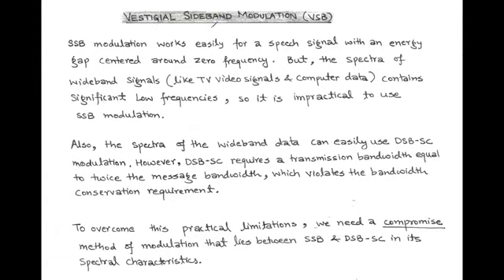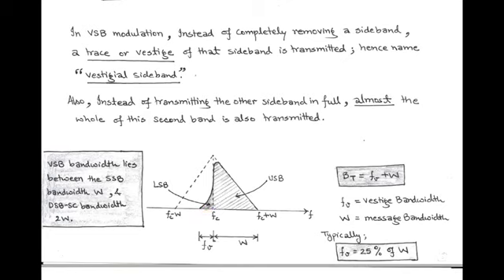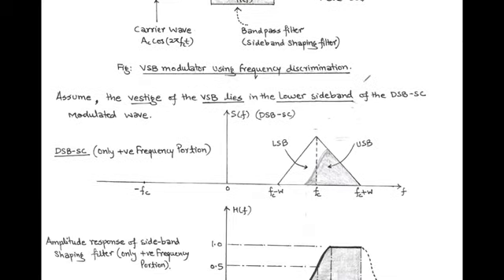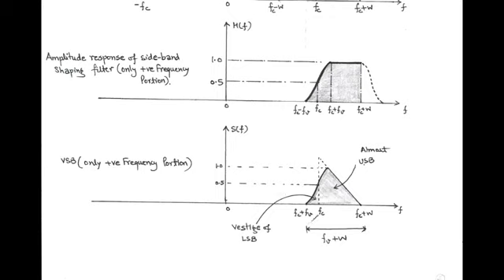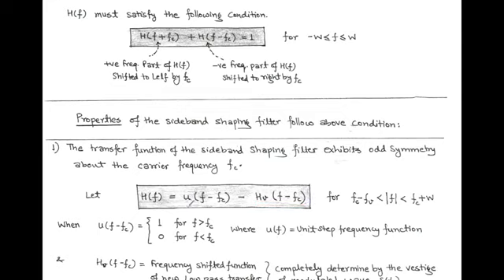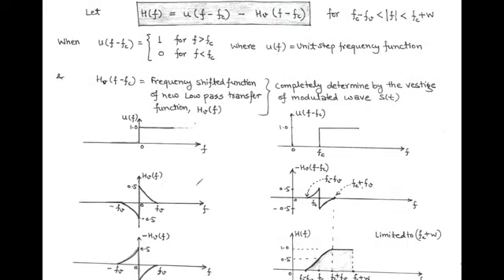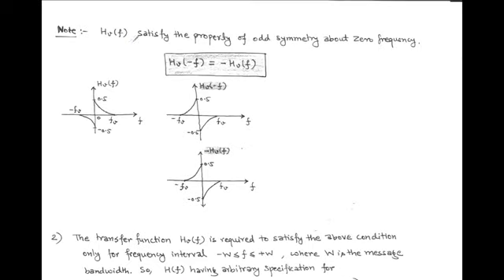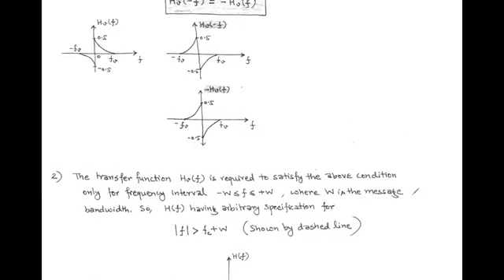Vestigial sideband modulation (VSB)